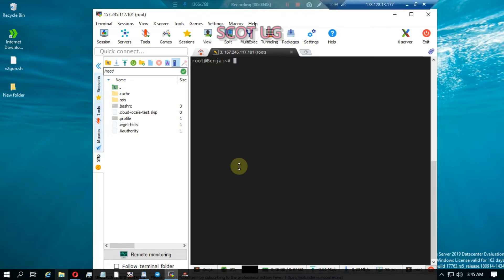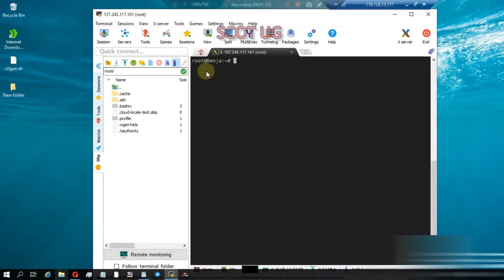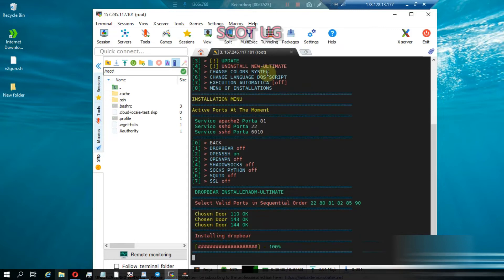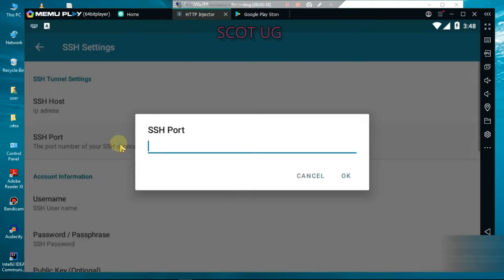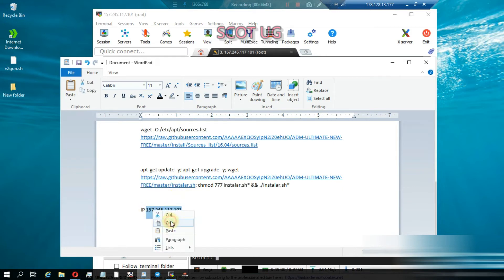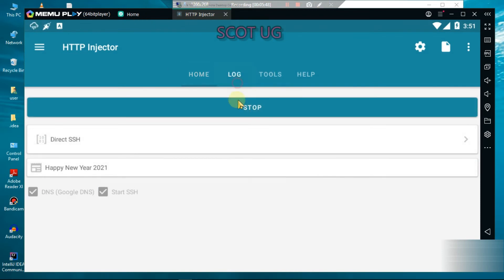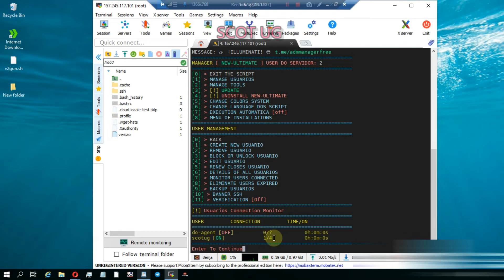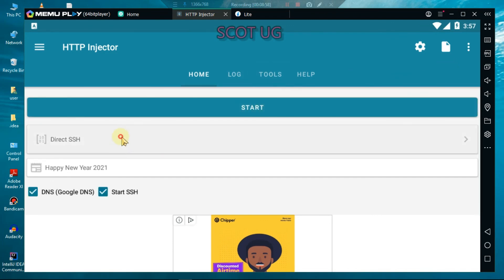How To Open Dropbear Ports All Ubuntu Ports on VPS SSH, OpenVPN, TCP, UDP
How to open dropbear on server VPS Dropbear Ports on VPS SSH, OpenVPN, and other protocols is all we are to discuss in this video, dnt mind coding because  am going to use a one click installation script and will show you how to use it. enjoy!